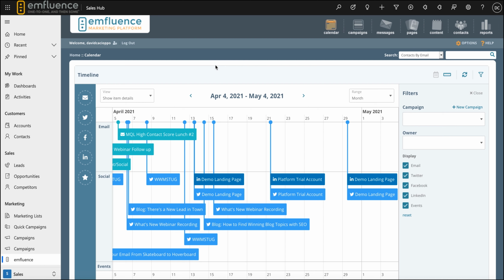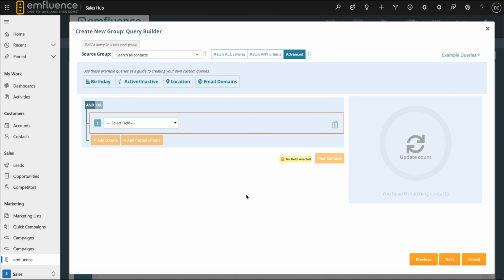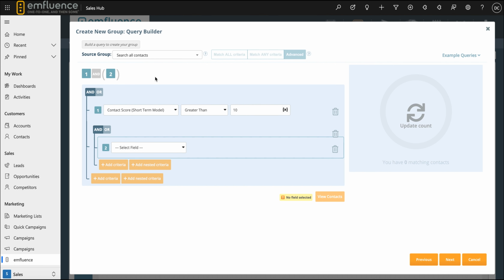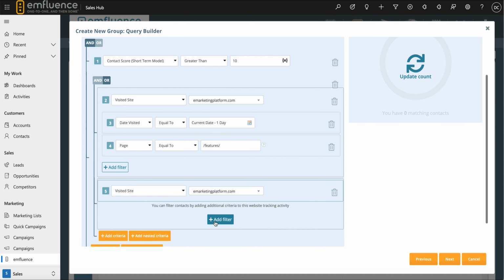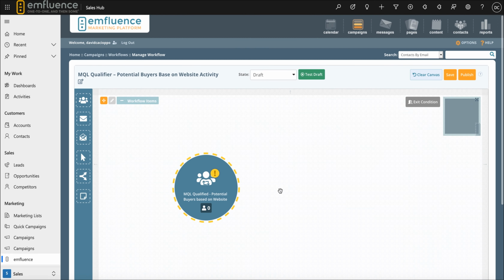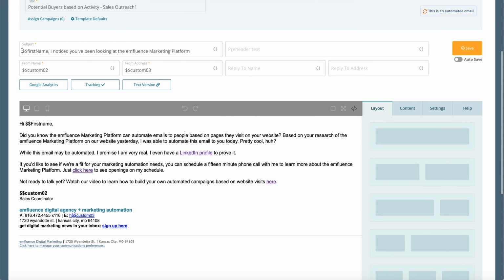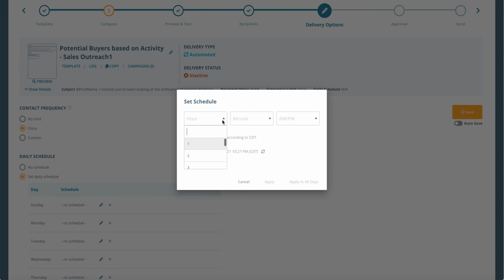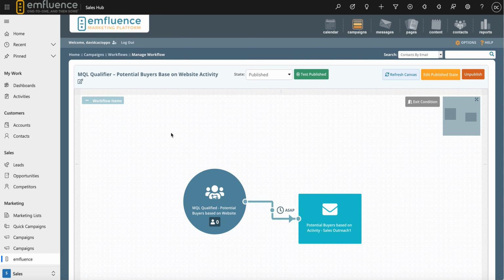Buyer Intent Triggered Email Campaigns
Marketing Automation in Three Minutes:
Using the emfluence Marketing Platform and Microsoft Dynamics, learn how to automate an outreach email to a website visitor based on their buyer intent signals in the emfluence Marketing Platform.